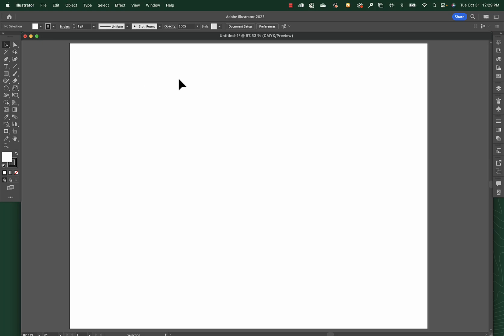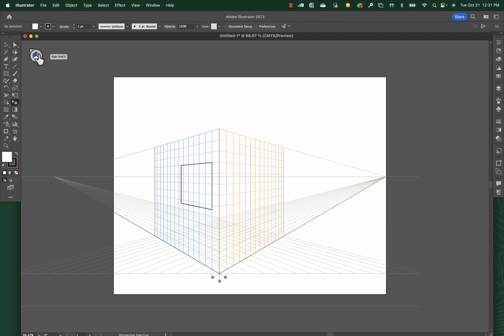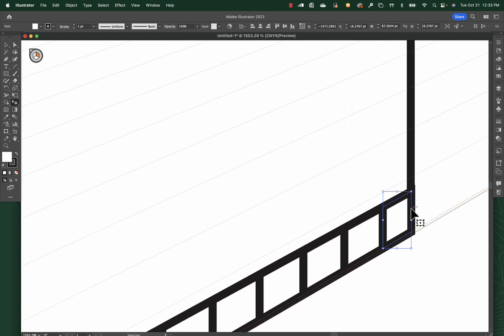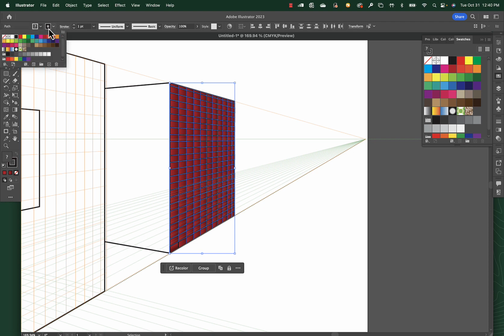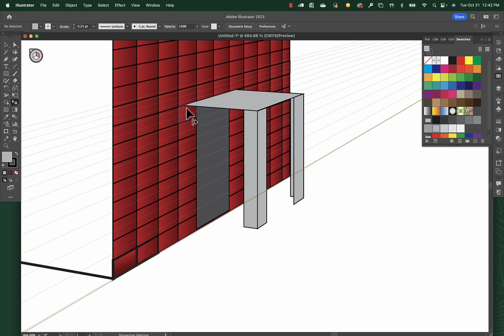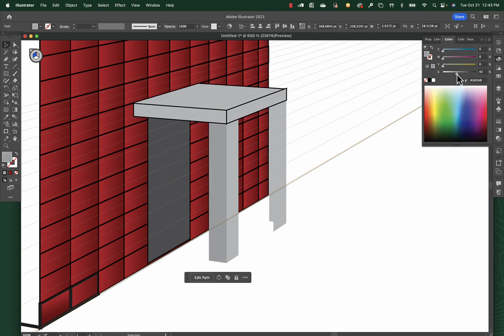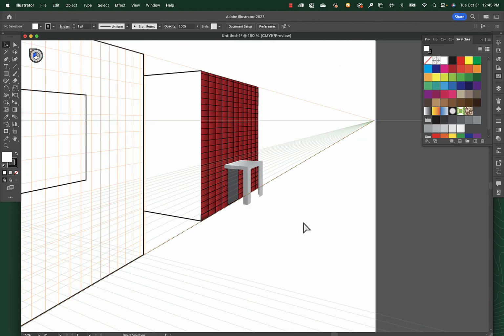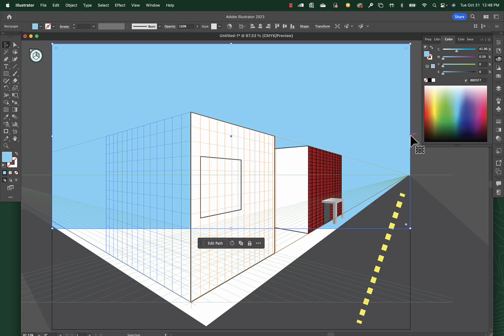Adobe Illustrator | 2 Point Perspective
The basics of using 2 pt perspective tools in Illustrator